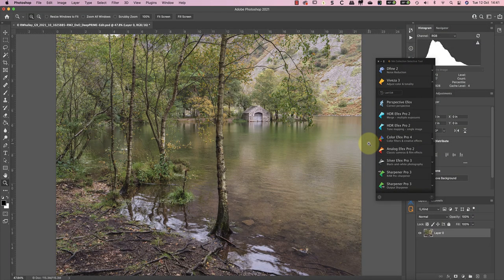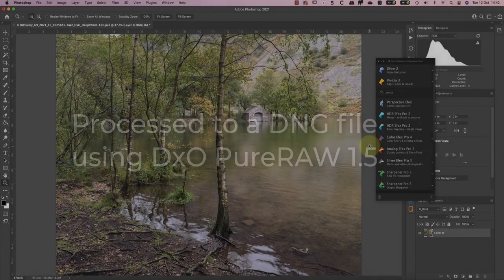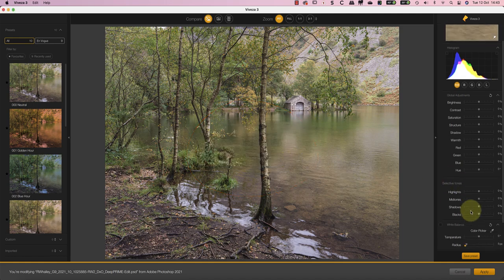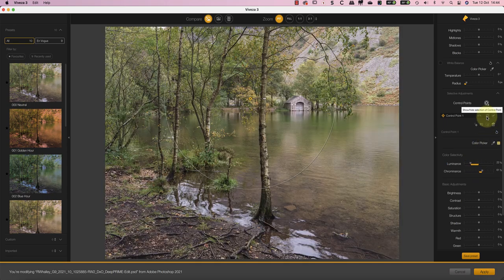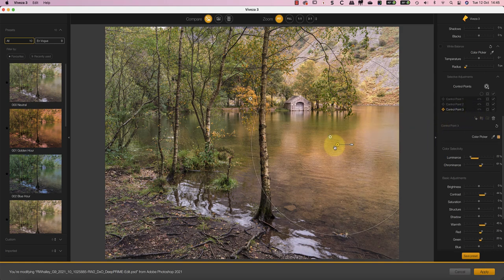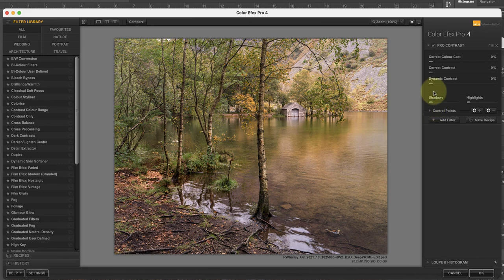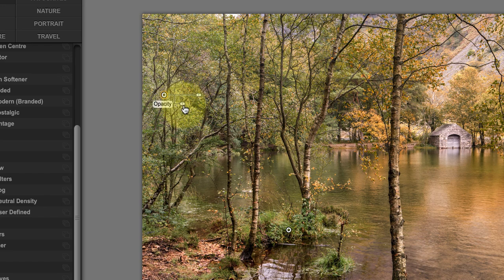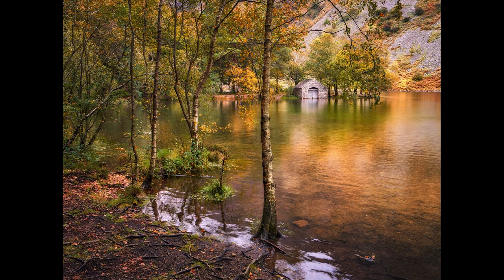Autumn Photo Editing in the Nik Collection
In this video, I explain techniques and filters in the Nik Collection you can use to create stunning autumn colours.

Get your free copy of my book "6 Steps to Shooting Brilliant Landscape Photography"